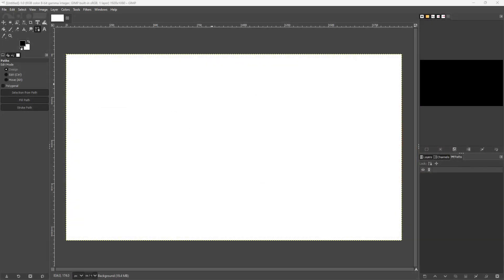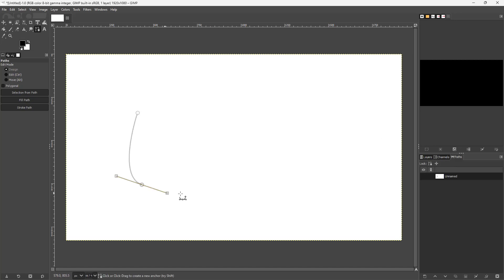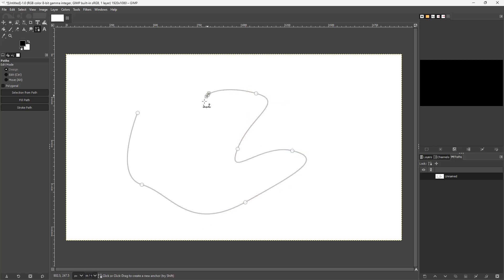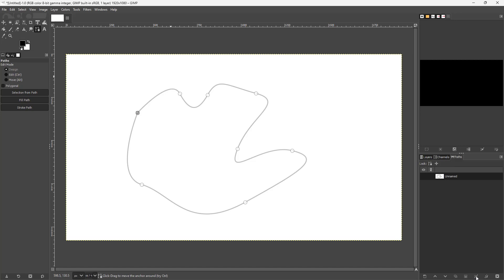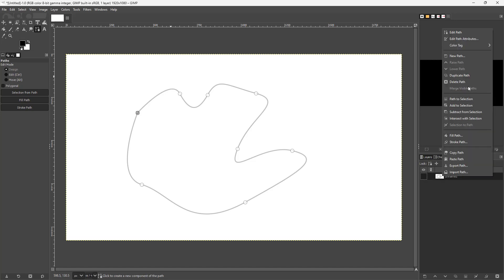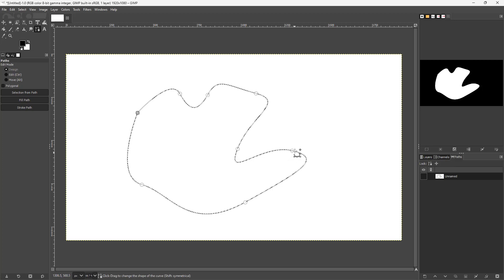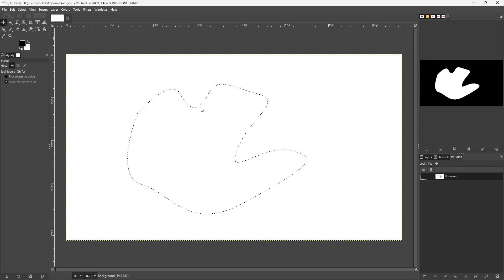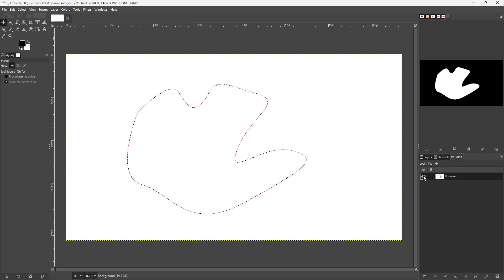GIMP - Lesson 49 - Path to Selection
In this tutorial, we will be discussing about Path to Selection in GIMP